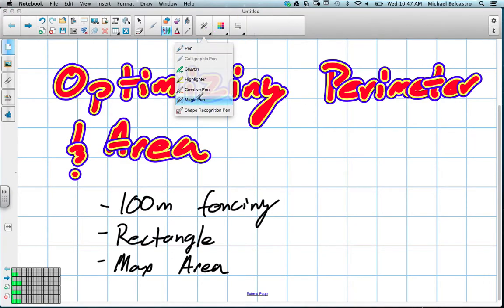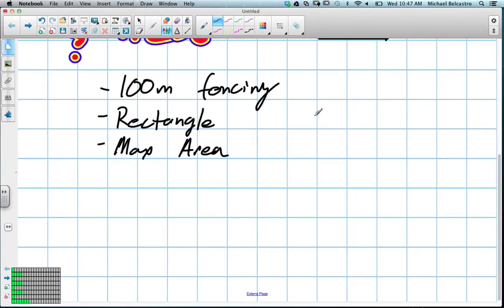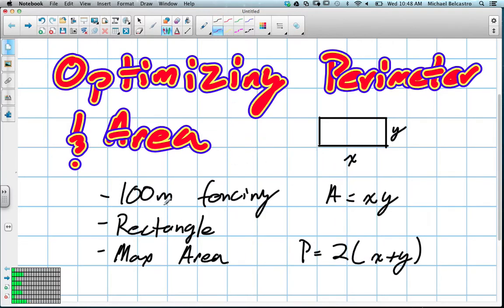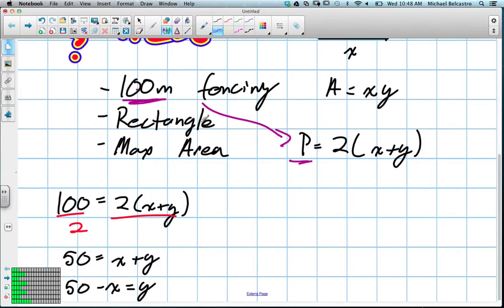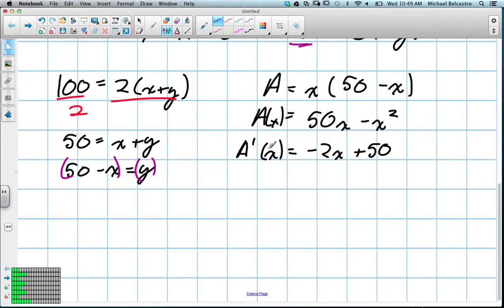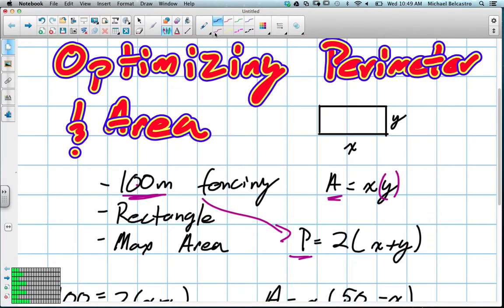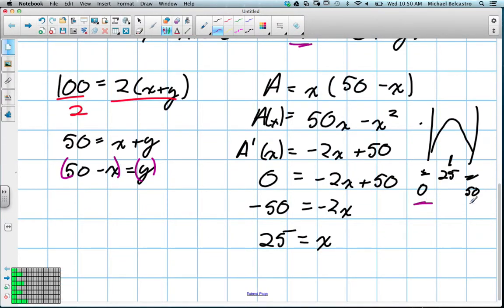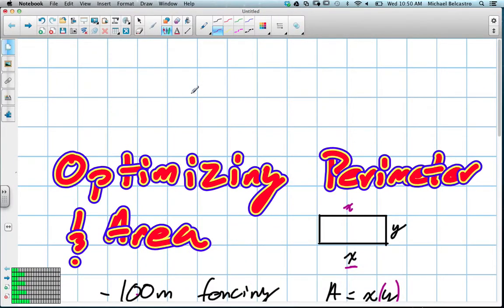Optimizing Perimeter and Area Grade 12 Calculus and Vectors Lesson 3 3 7 16 13)